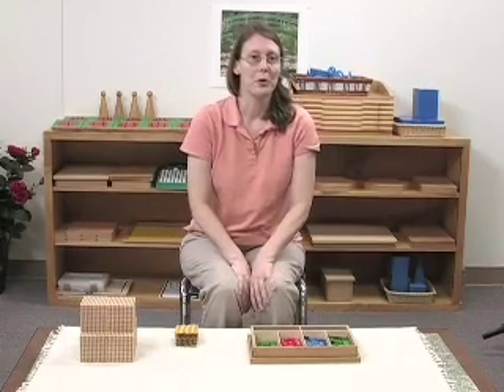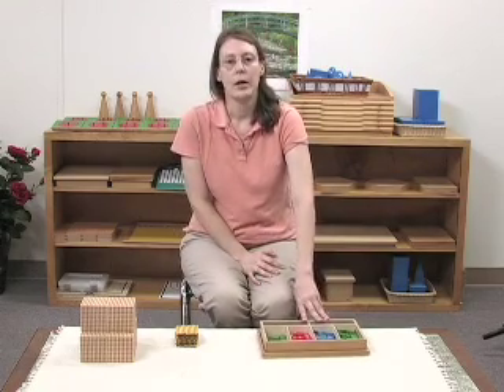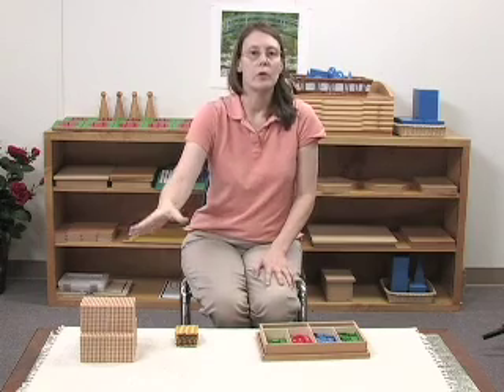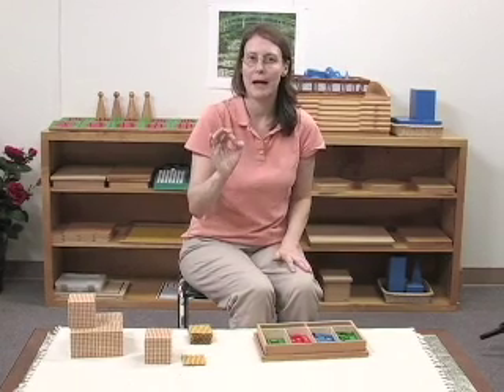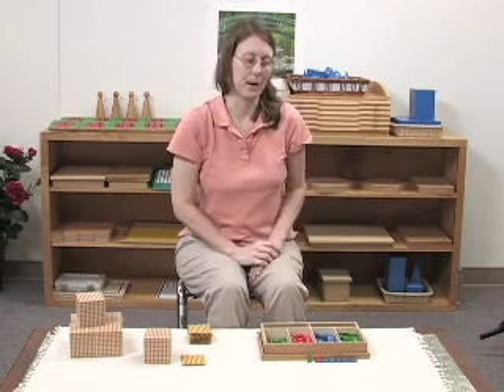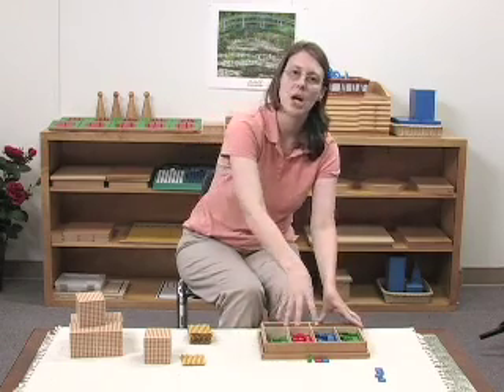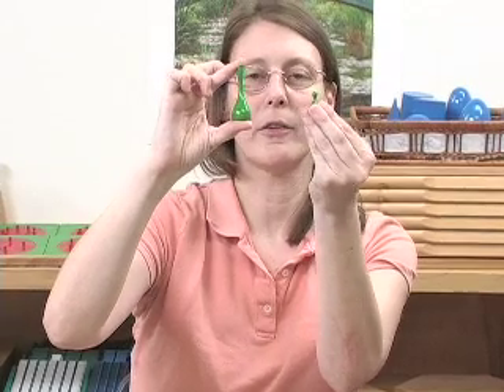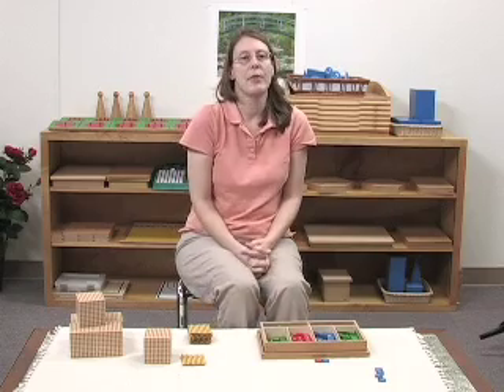Multiplication Golden Beads Stamp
A discussion video on introducing concept of Decurion Multiplication (two-digit multiplier) with Golden Beads and the Stamp Game